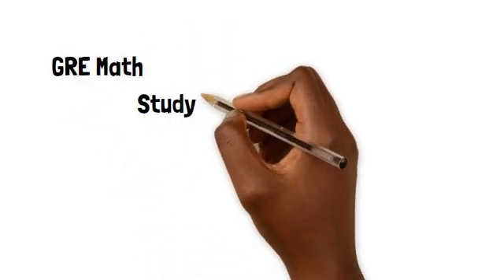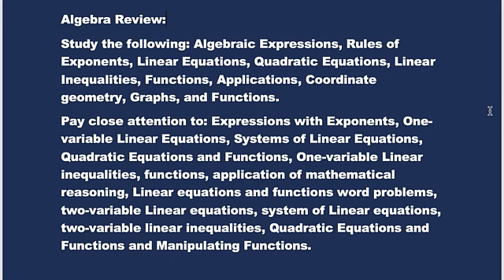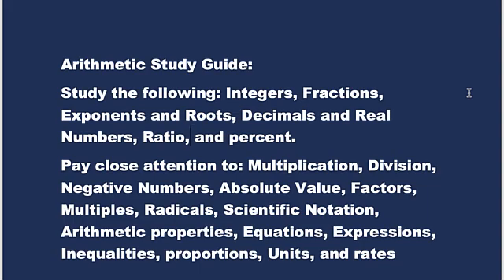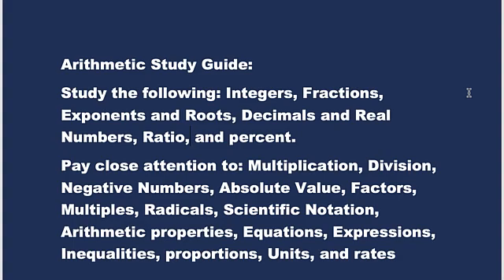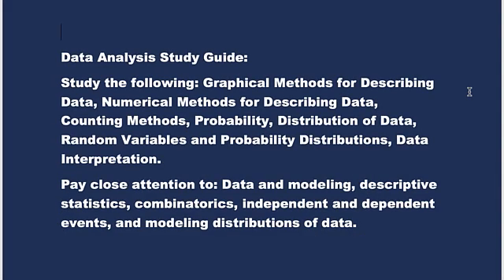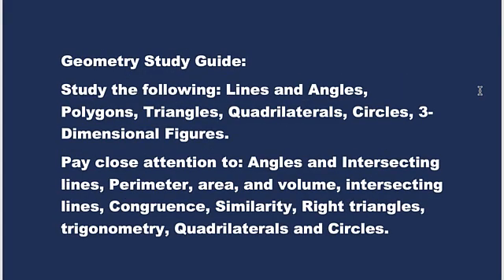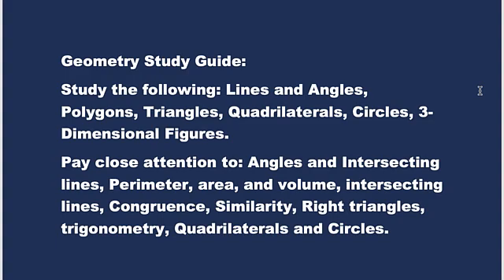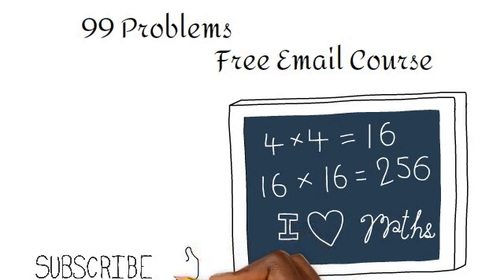GRE Math Tips for Algebra, Arithmetic, Data Analysis and Geometry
Enroll in my Free GRE Math Email Mini-Course
Or
If you are ready go ahead and enroll in my Online Course GRE Math Prep

In this video, we are discussing subject matter you should consider in your preparation for the GRE math part of the Graduate level entrance exam.

Studying for the GRE can be tricky, but with the help of these videos, you'll be on your way to a successful score on you test!